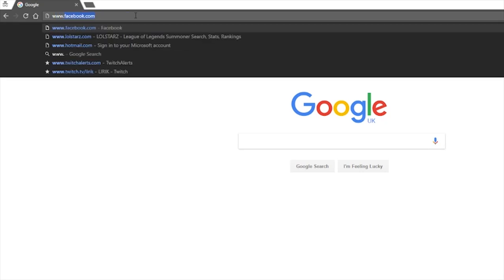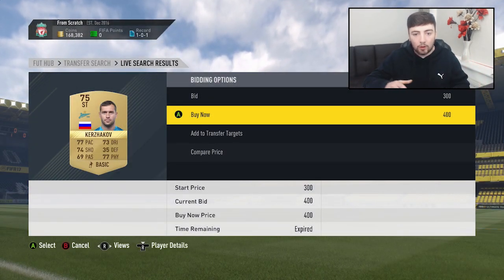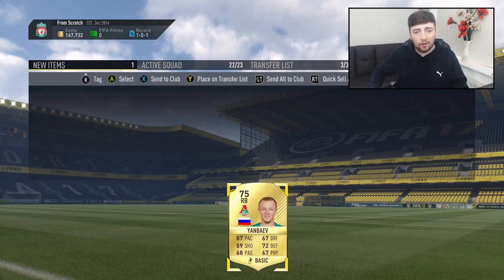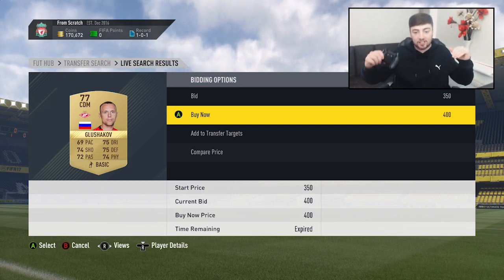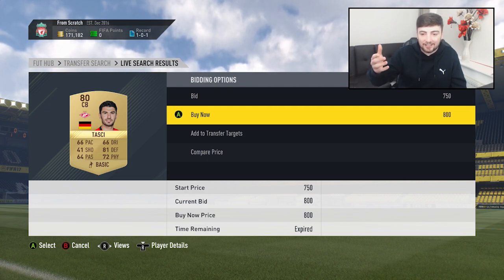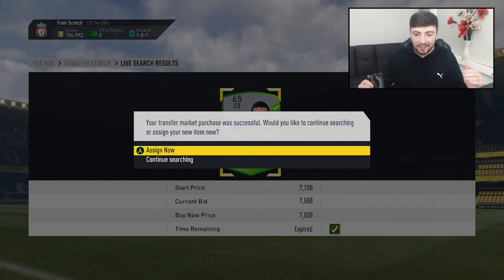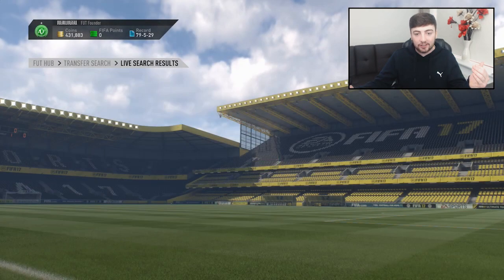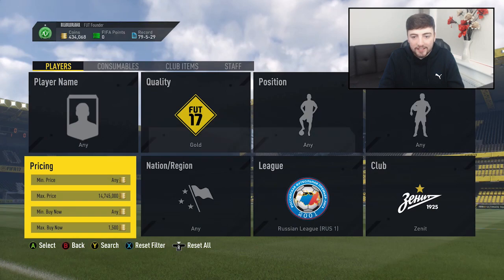FIFA 17 | QUICK !!! SNIPE THESE CARDS BEFORE ITS TOO LATE | THE BEST SNIPING FILTERS EVER?!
Epic new sniping filters, with live sniping reactions! the best Marquee Matchup filters ever? Can we smash 2,000 likes?!

* When prompted for an invite code, enter "Penguin".